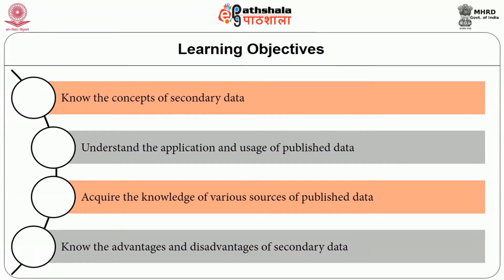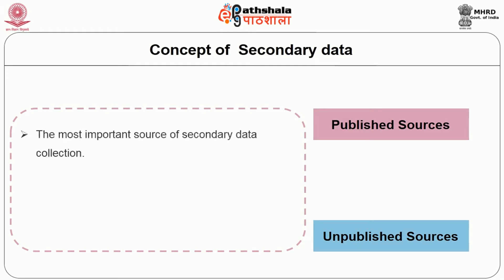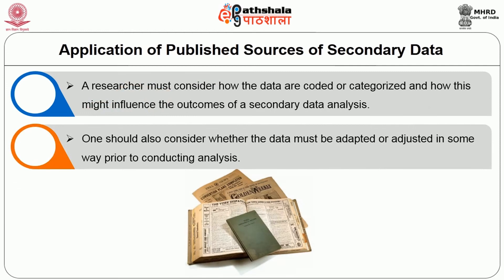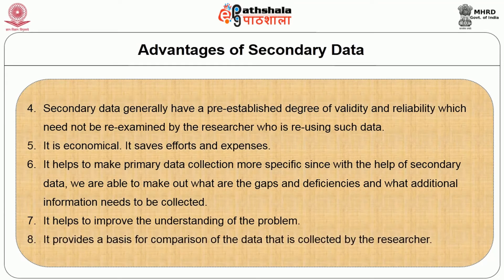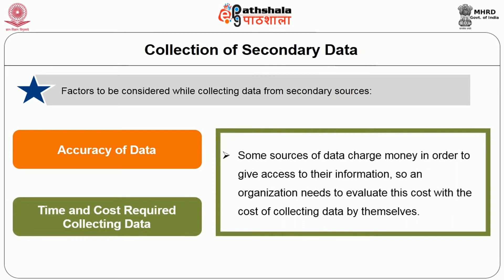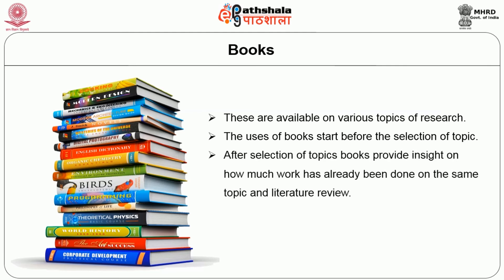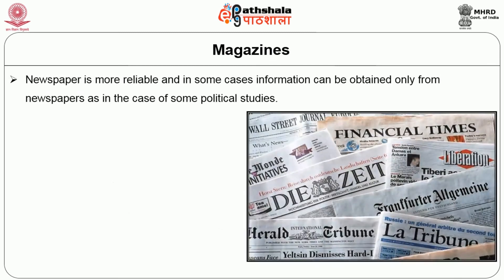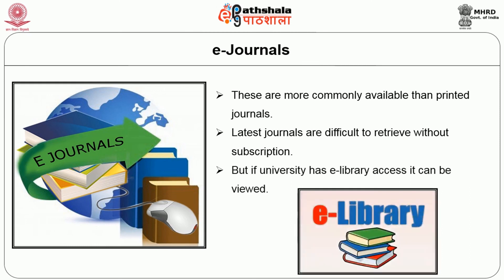H16RM16 Secondary Data Collection Published Sources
Subject:-Home science
Paper :-H16RM - Research Methodology and Statistics for Home Science